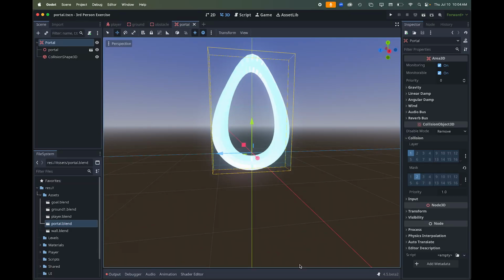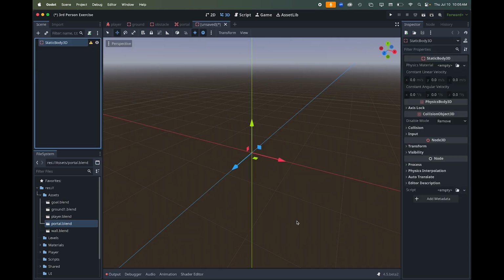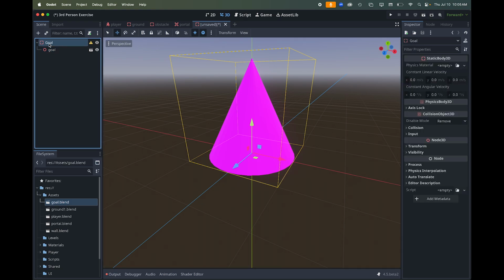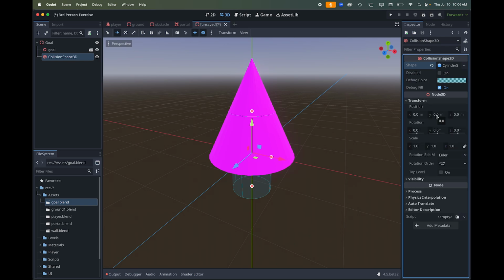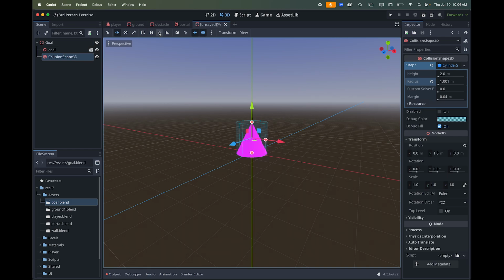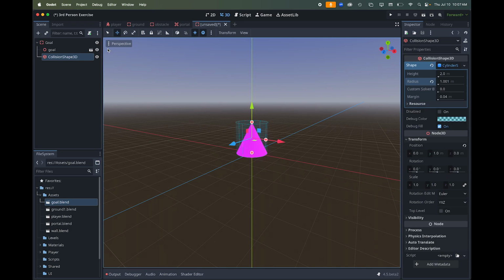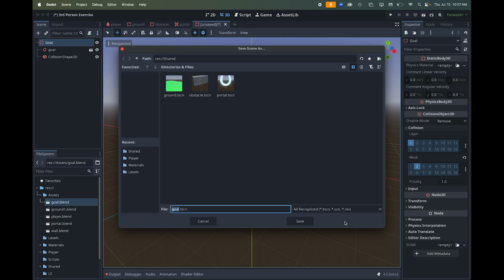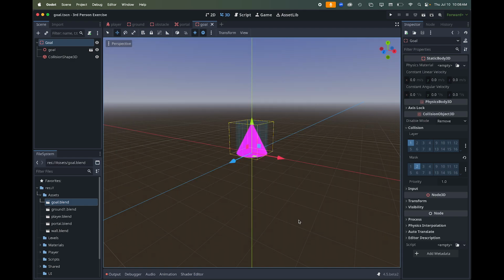3rd Person Game Exercise 10: Goal Scene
Creating a simple goal scene that will eventually act as a win condition.